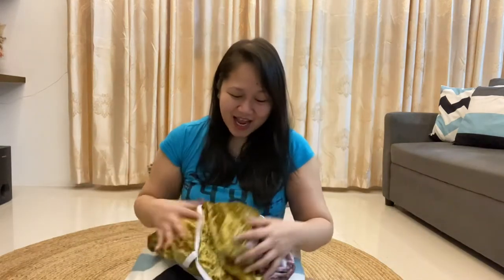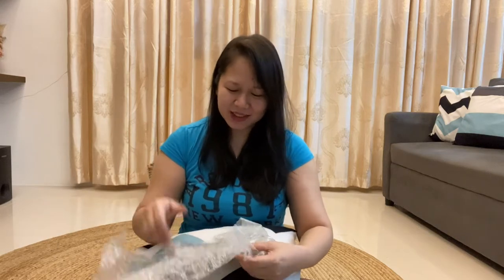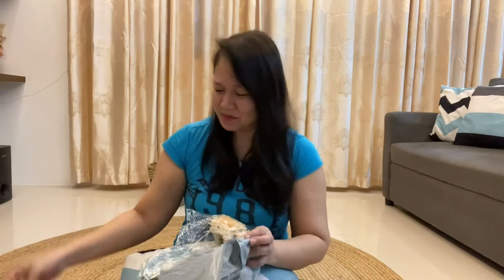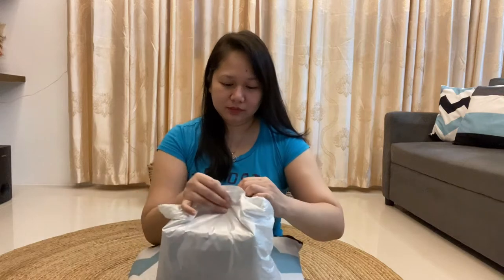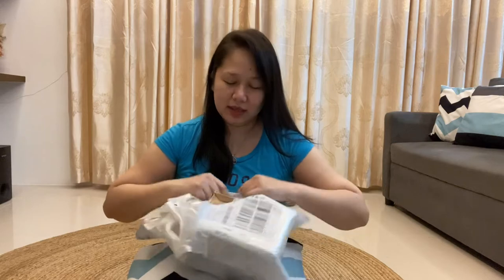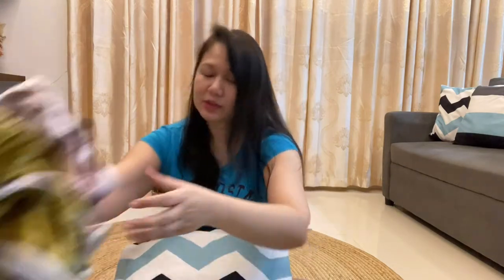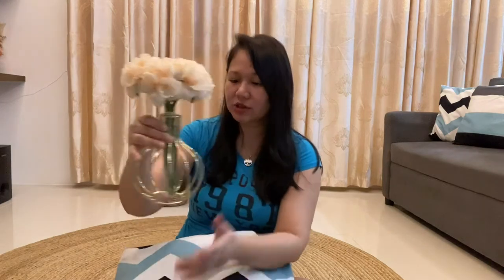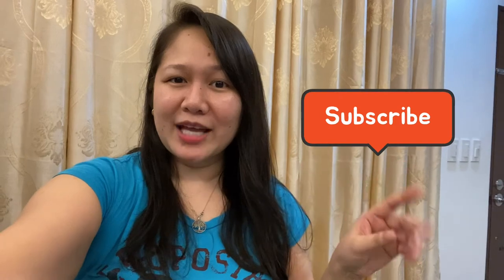AFFORDABLE LAZADA HAUL | WORTH IT | Mommy Aims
This is your Mommy Aims. A Lifestyle & Mom Vlogger 💖

In this video, I will share with you my Lazada haul. Super cute and affordable items. Hope you enjoy watching.

The purpose of my vlog: This is to entertain and spread joy to the world. Also, you’ll be able to check my easy to cook recipes, sharing some cleaning hacks and beauty tips 😍 I would like to spread good vibes and happiness that’s why I’m also sharing with you God’s given talent… singing… You can watch and listen to my cover songs.

As we all know, Pandemic isn’t over yet. That’s why I’m sharing tips on how to be healthy and how to be sane and calm in these times…

So sit back and relax… Watch and Enjoy my Channel… 😊